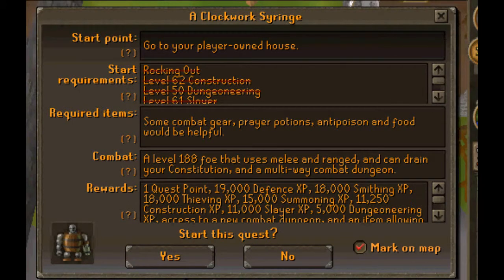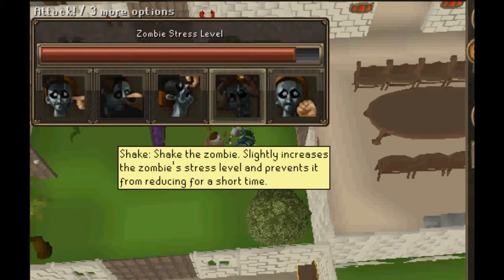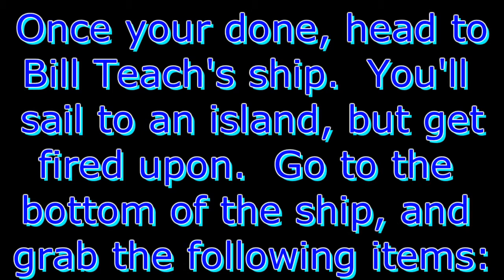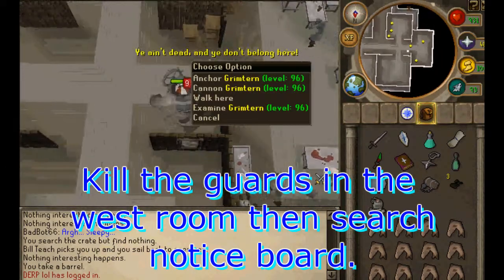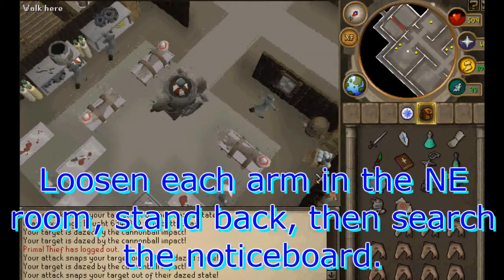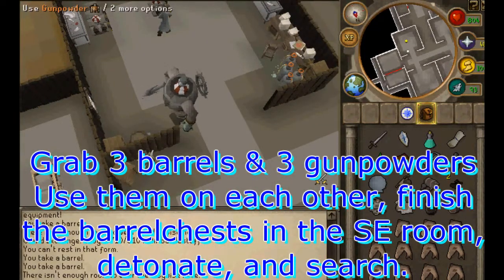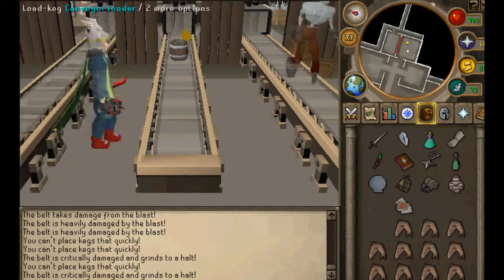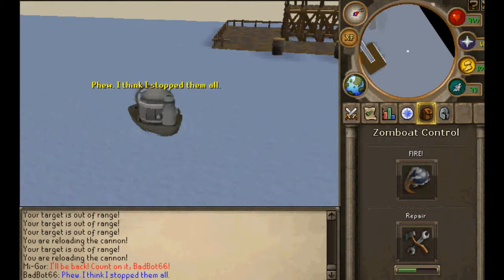Runescape A Clockwork Syringe Quest Guide